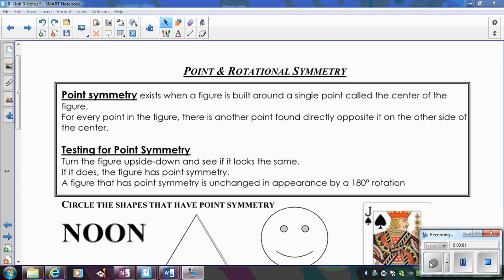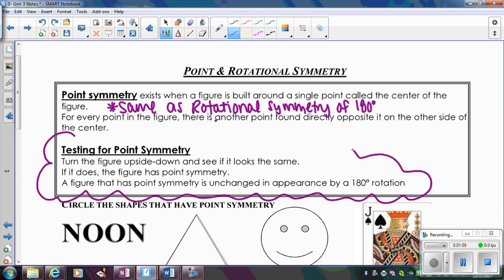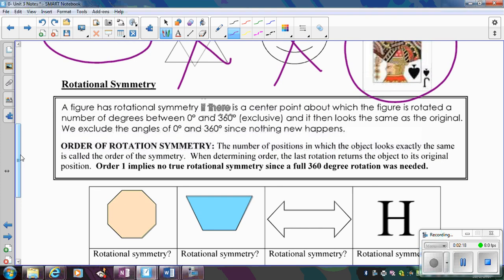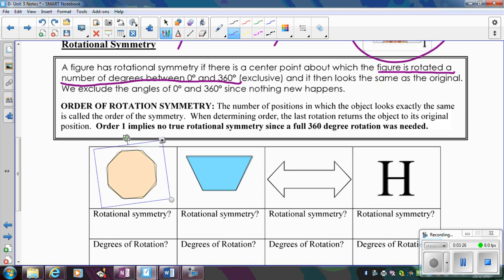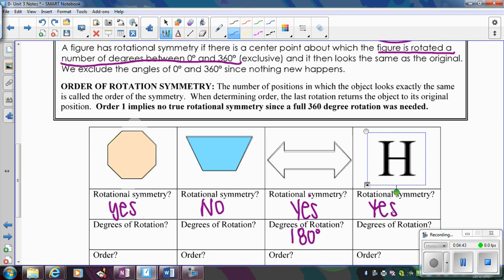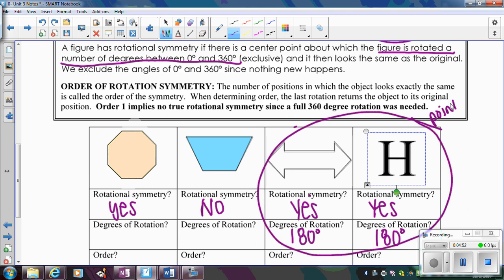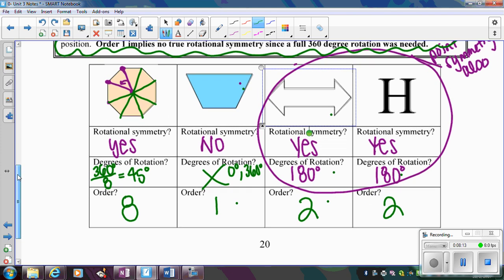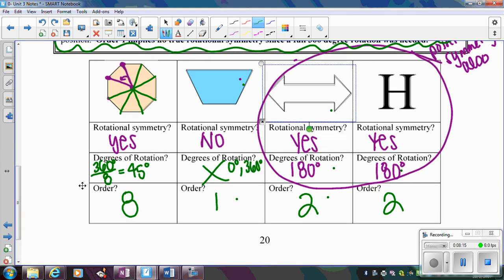9 Point & Rotational Symmetry